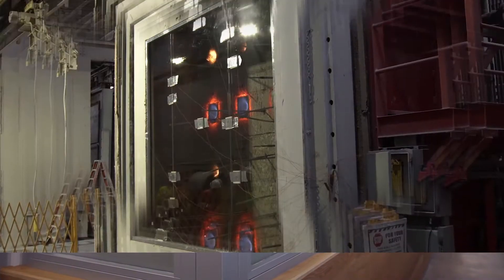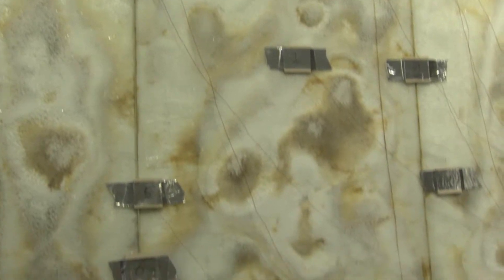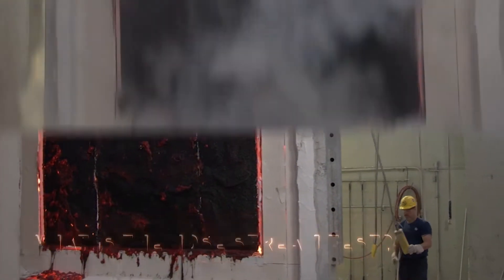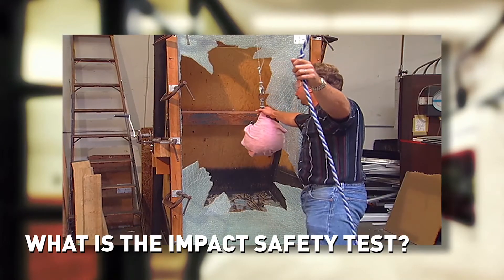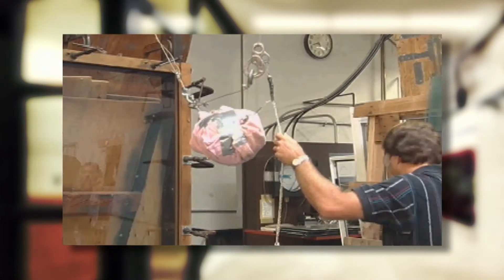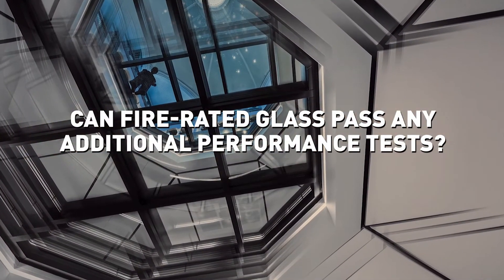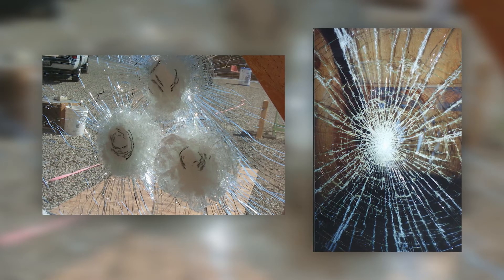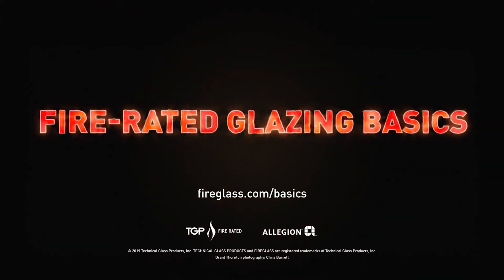Fire-Rated Glazing Basics: What Fire-Rated Glass and Framing Tests Do I Need to Know?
See the fire, hose stream and impact safety test in action and learn about additional performance tests for fire-rated glass. Additional performance tests such as hurricane and bullet resistant help fire-rated glass receive accurate ratings for codes.